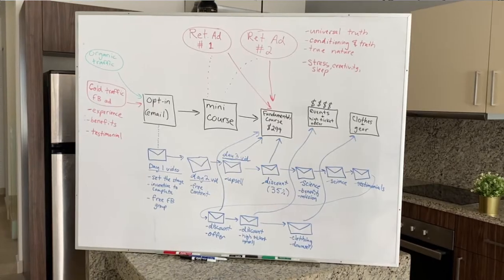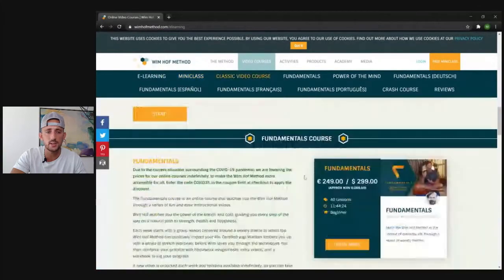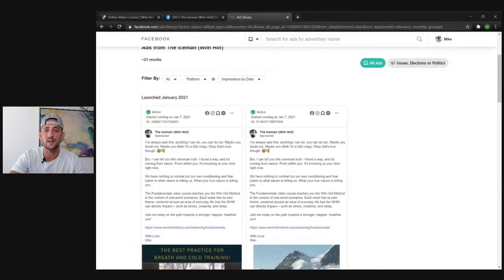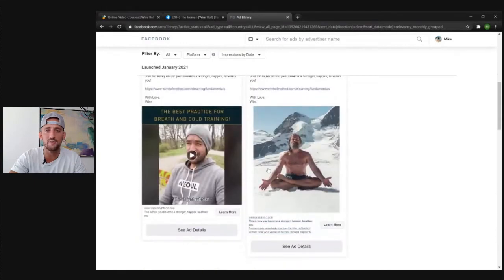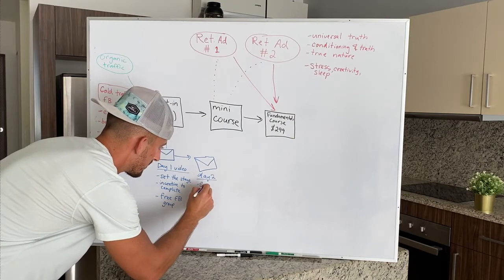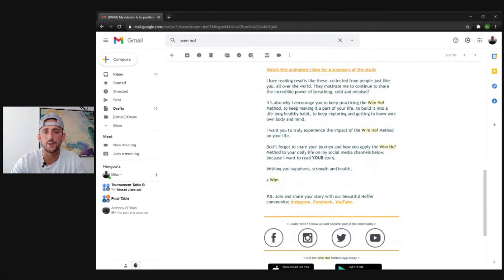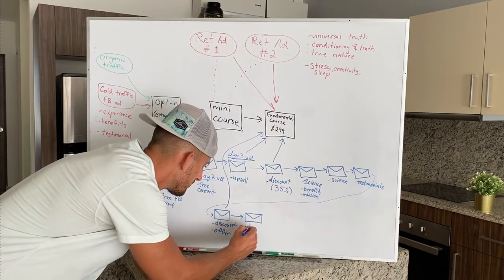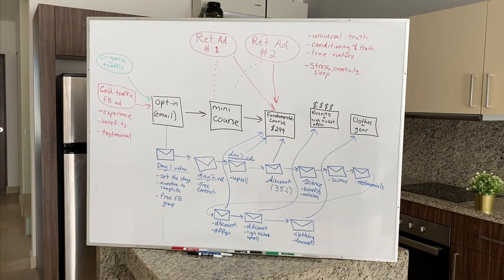Deep Dive Competitive Analysis - Facebook Ads, Email Marketing, Retargeting, Marketing Systems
In this video I show you how to breakdown a competitor's marketing system (using Wim Hof as the example) and how you can leverage this strategy to grow your business and build out your own sales and marketing processes.

In this video I go through an example analysis of Facebook ads, email campaigns, retargeting campaigns, and overall sales and marketing framework.

Powerful free training on how to scale your online course, coaching, or consulting program